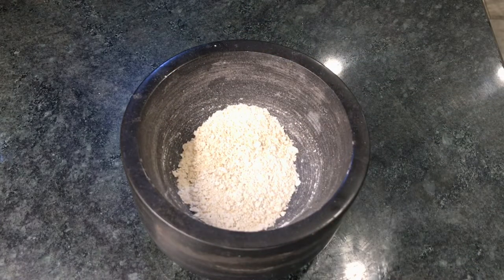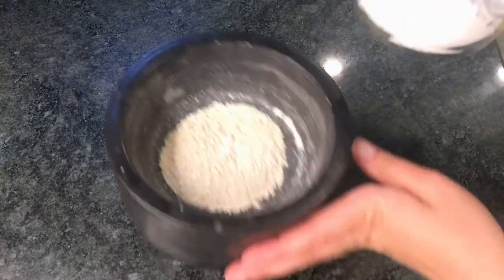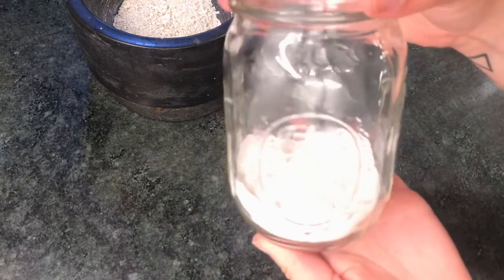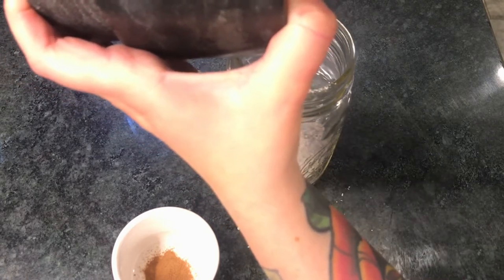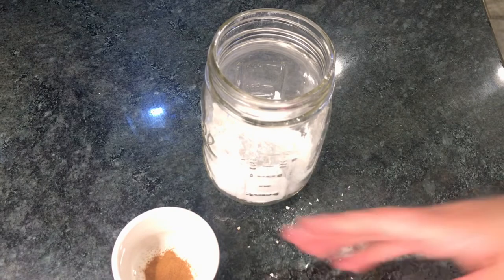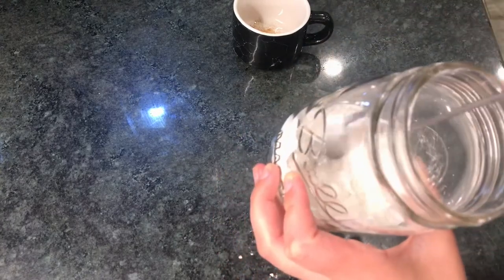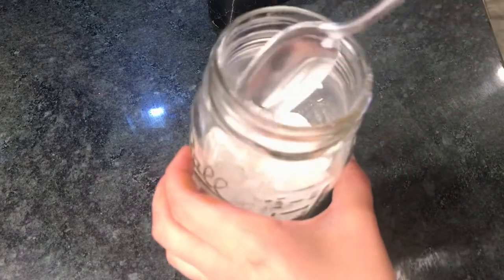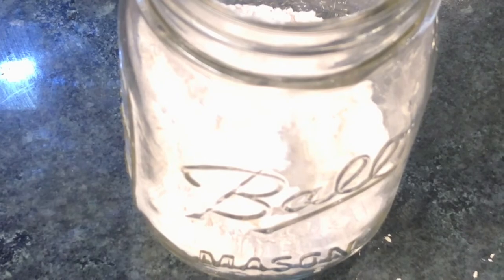✨DIY FACE POWDER FOR OILY SKIN | DIY MATTE FOUNDATION✨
Hey everyone!

this simple DIY face powder really helped me with my oily skin!! I don’t use it as foundation I just use it to control my oily skin!

You can even use it without oatmeal if you can’t get it fine enough...I don’t have a food processor.

Please try and let me know what you think!

DIY FACE POWDER - OILY SKIN - RECIPE
1/4 cup of arrowroot starch
2 TBSP finely ground oatmeal
1/2 tsp cinnamon

you may adjust the ratio of cinnamon & add a couple drops of essential oils if you please! :)